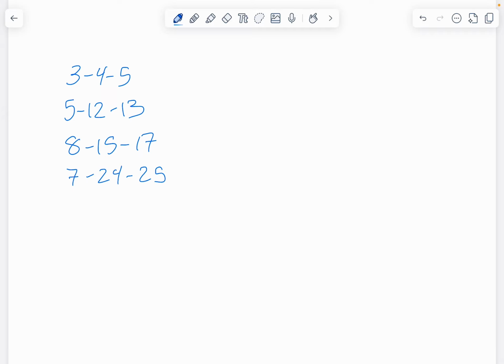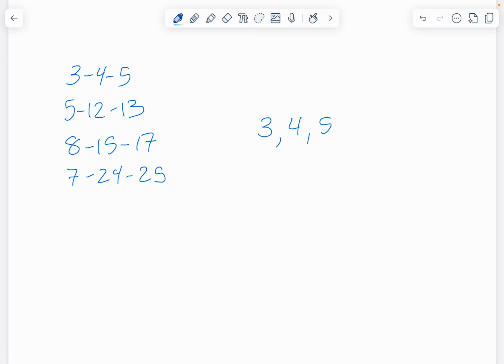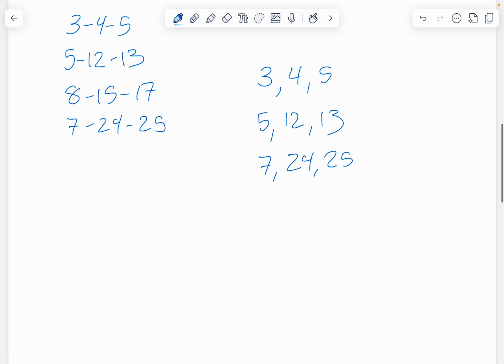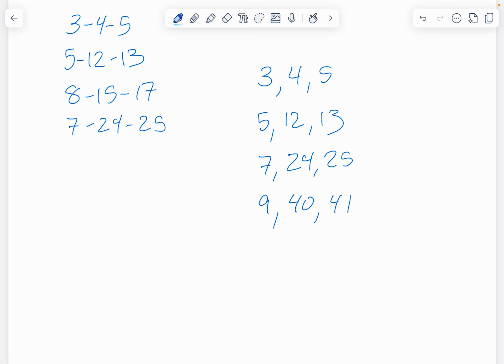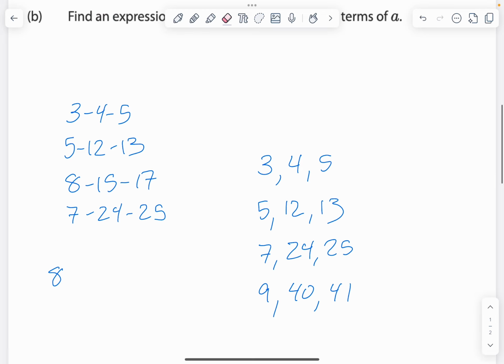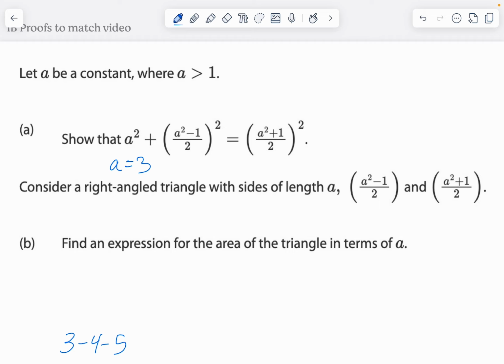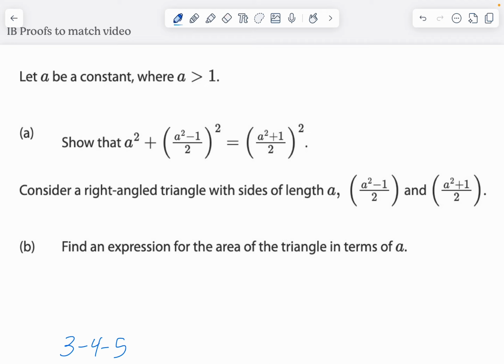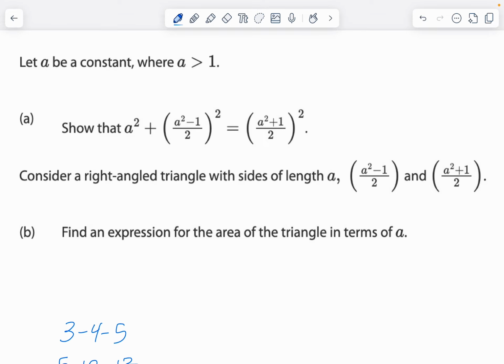IB Proof Practice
Can you catch my mistake?? It's early on in the video and has to do with the wrong TRIANGLE.